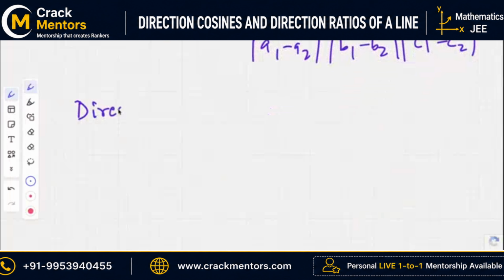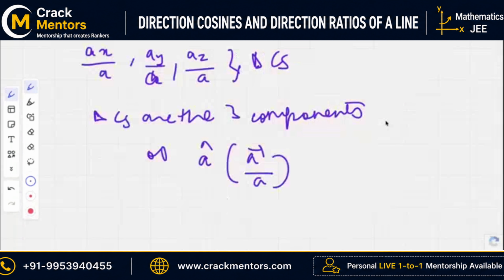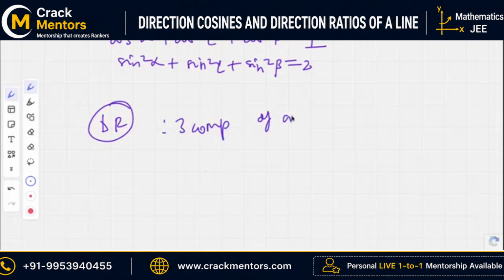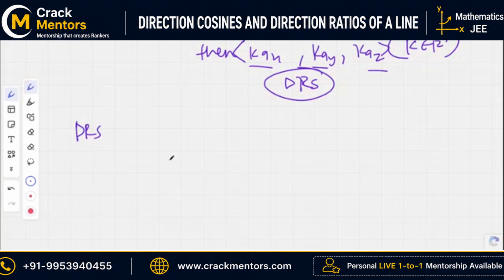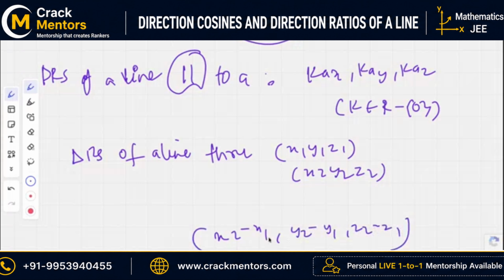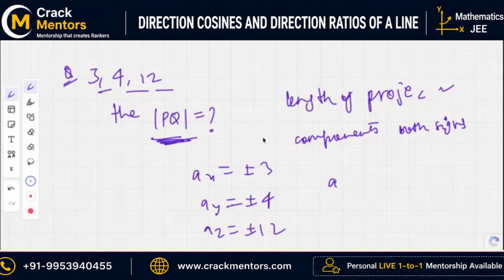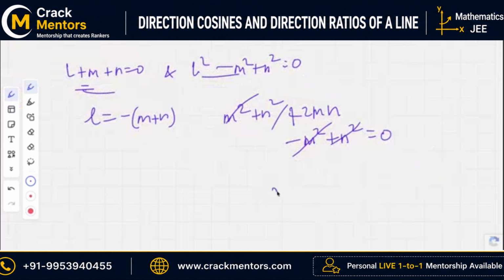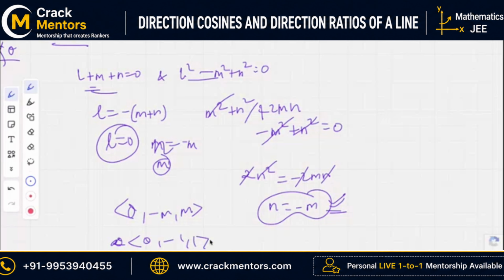Direction Cosines and Direction Ratios of a Line | 3D Geometry | JEE Maths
In this lecture, learn direction cosines and direction ratios of a line in 3D Geometry. This video explains how the direction of a line is represented, the relation between direction cosines, and how direction ratios help in solving coordinate geometry questions.

This topic is important for JEE Maths and Class 12 3D Geometry preparation.